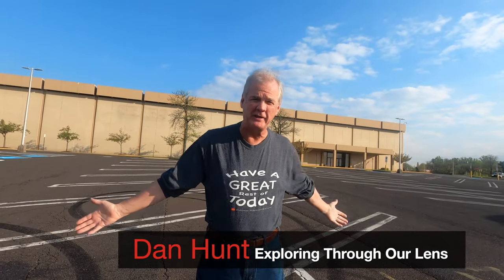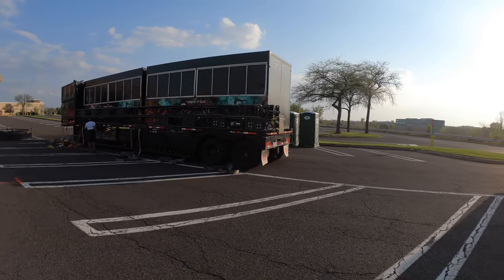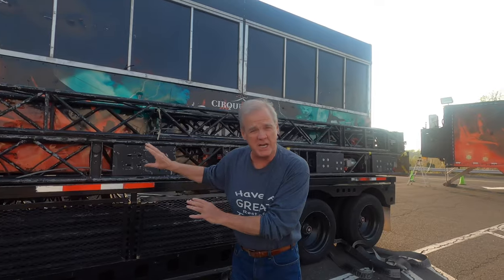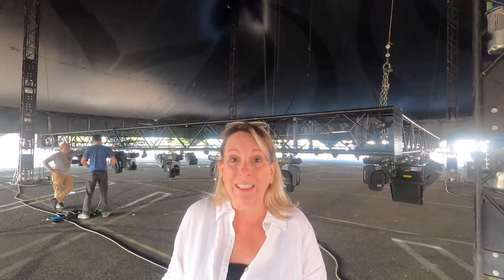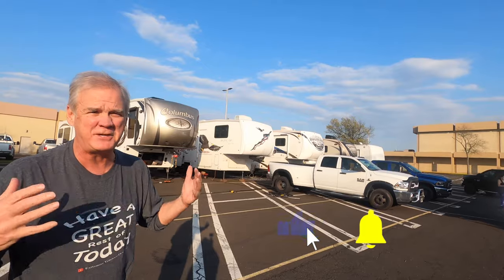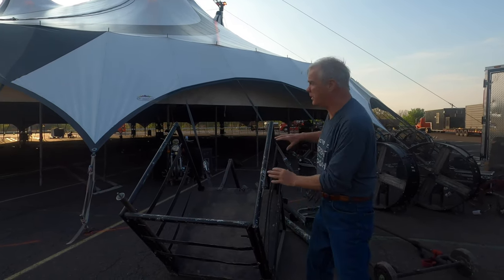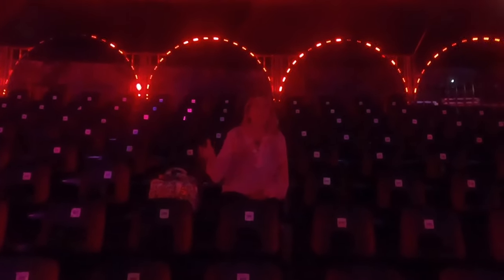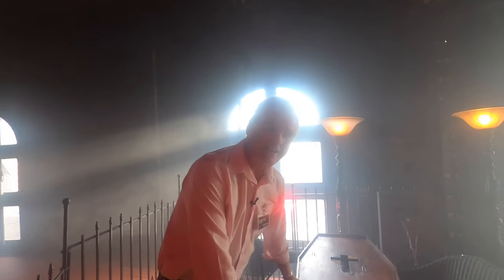Las Vegas Comes to PA | RV Life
When a Las Vegas cirque show comes to PA. RV travel full time…when you see a huge tent appear in the sky you have to check it out.

Membership/Tools Every RVer needs

Explore Through Our Lens
or private message on Instagram @exploringthroughourlens

Chapters:
00:00 Just The Parking Lot
00;05 Paranormal Cirque Show
00:21 The Set Up
00:38 The Tent
01:23 RV Life
01:49 Power
02:04 Behind the Scenes
02:22 The Transformation
02:42 The Lobby
03:05 Best Mom Ever
03:29 It’s Show Time
04:02 Show Highlights
05:49 The Close

Everything You Need to Know From this Video

This commission comes at no additional cost to you but helps us keep providing the content we love to share.  Every product we recommend, we use ourselves, so please use our links.